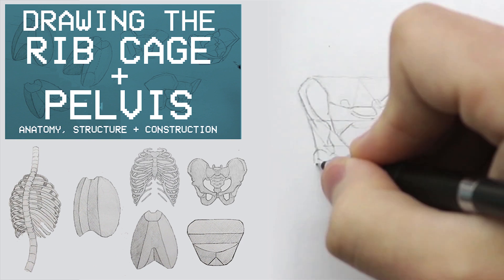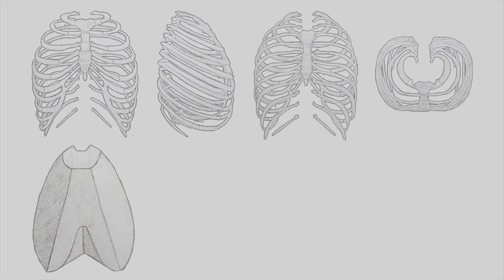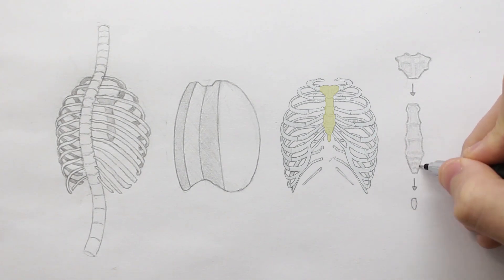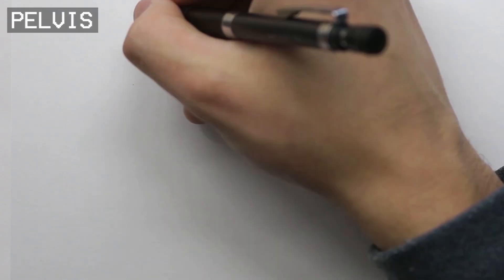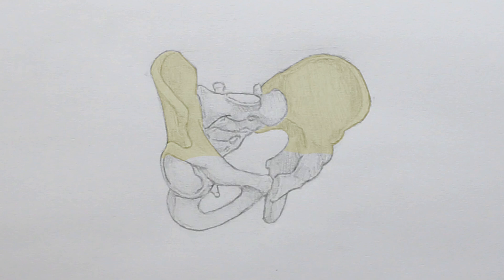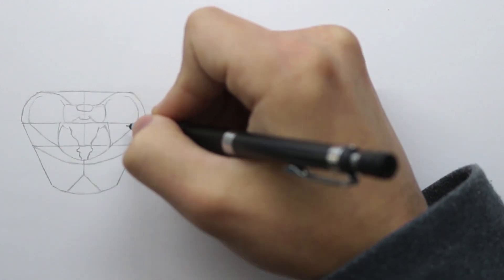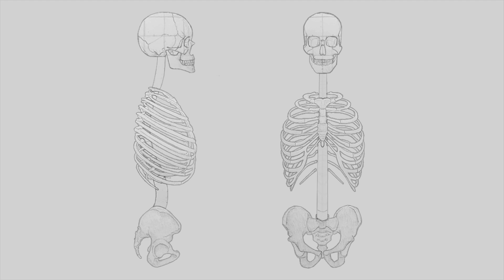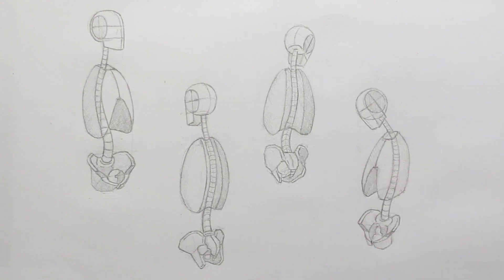Drawing The RIB CAGE & PELVIS - Anatomy, Structure & Construction - Anatomy 3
In this episode of the anatomy series we take a look at the rib cage and pelvis. We begin by talking about the structure and anatomy followed by a simplification method for construction and drawing. These basic block outs and great for drawing parts of the skeleton on any angle. Be sure to check out Gotttfreed Bammes book for a more in-depth look at the pelvis construction method. Hope this was helpful.